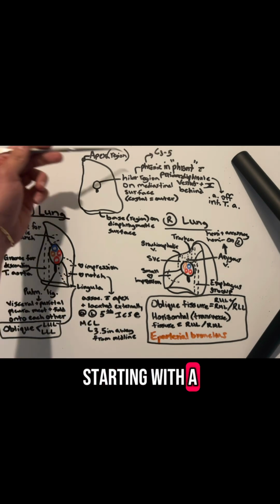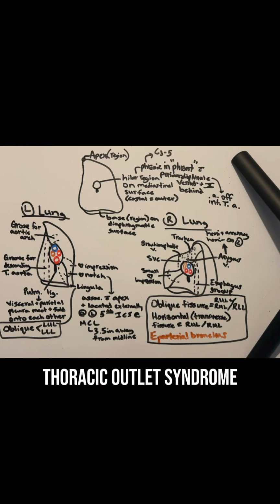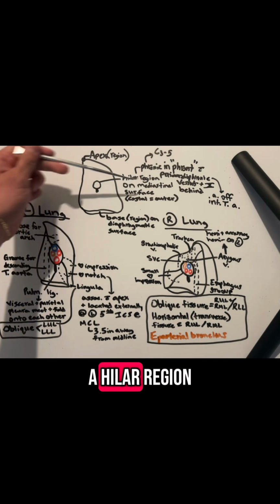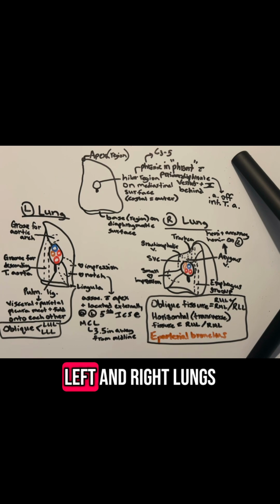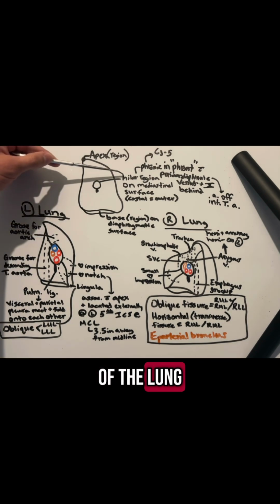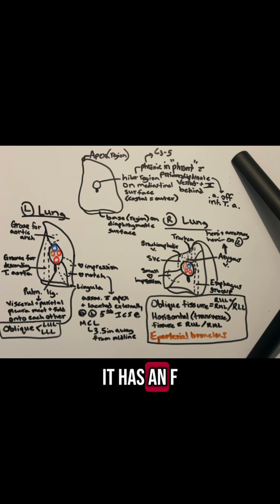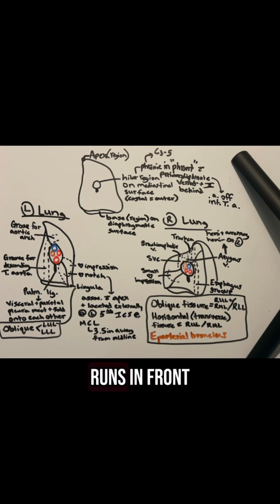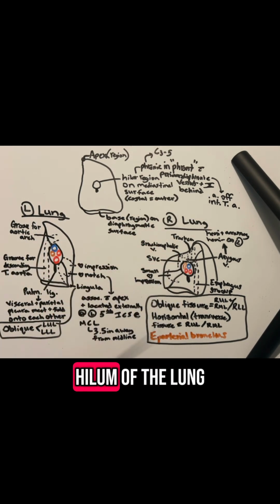Lungs Surfaces and Regions🫁